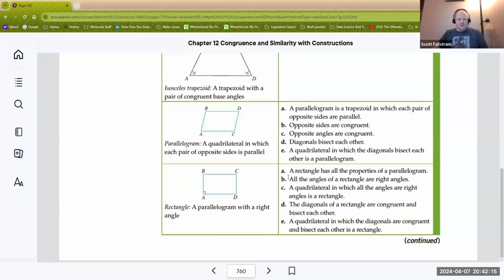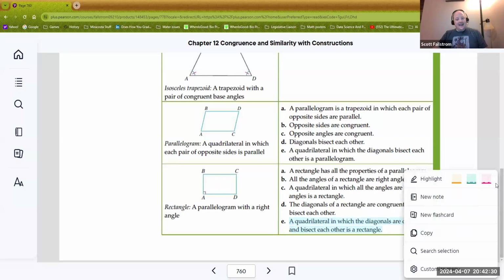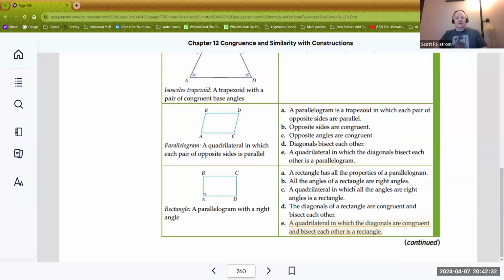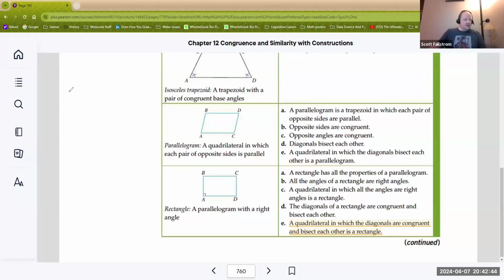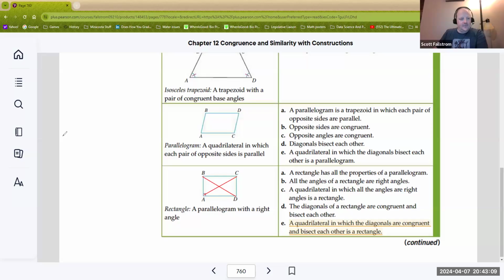12.3 - Page 760 Proofs - Rectangles